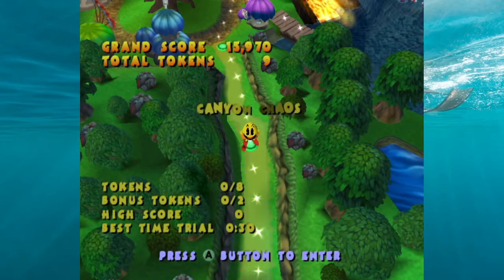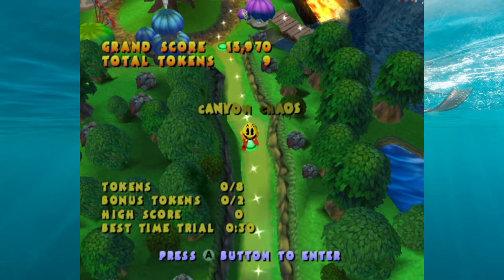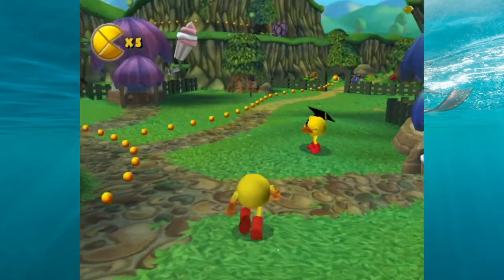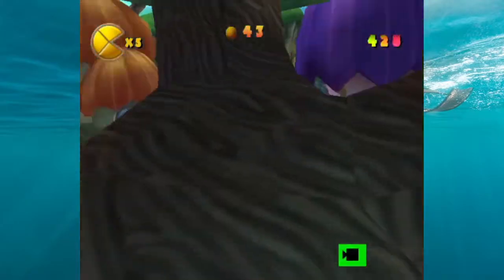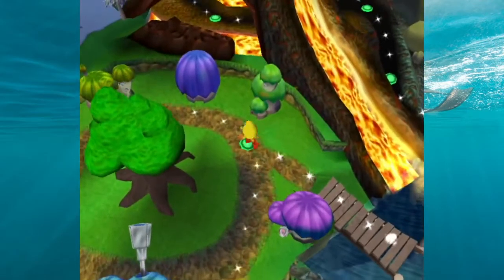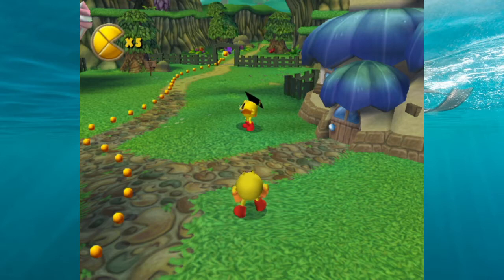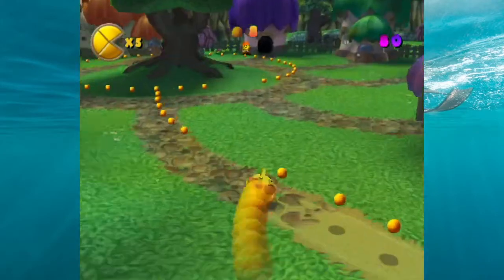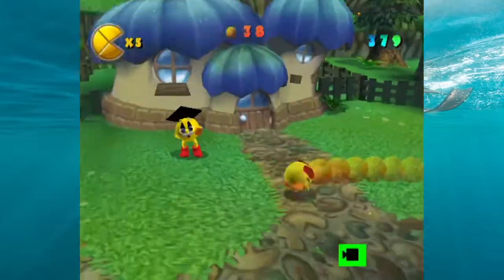New Infinite and Instant Rev Roll and Infinite and Instant Chrome Ball AR Codes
Infinite Rev Roll Code
4250BCFC 01144000
4250BCFC 01150000

Instant Rev Roll Code
4250BCFC 01163F80
4250BCFC 01170000

Instand and Infinite Chrome Ball (X/Y to activate/deactivate)
0450E6BC 41F00000
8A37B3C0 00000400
0450E14C 00000001
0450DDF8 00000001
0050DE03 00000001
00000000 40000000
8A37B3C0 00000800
0450E14C 00000000
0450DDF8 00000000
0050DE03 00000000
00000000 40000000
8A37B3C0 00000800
0450E6BC 00000000